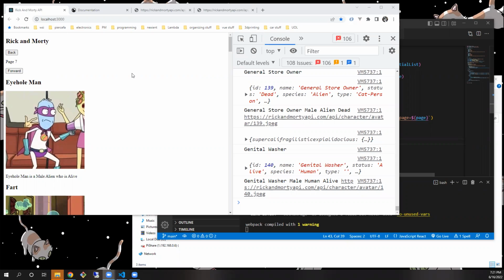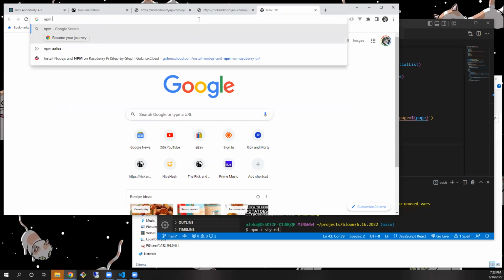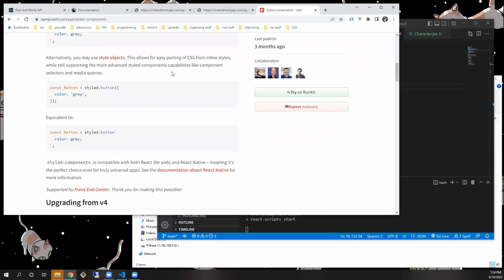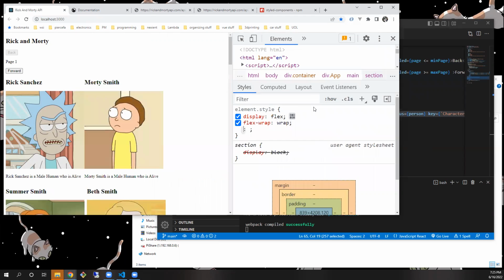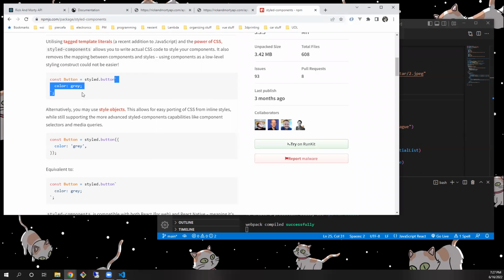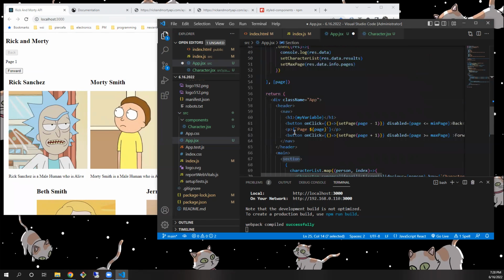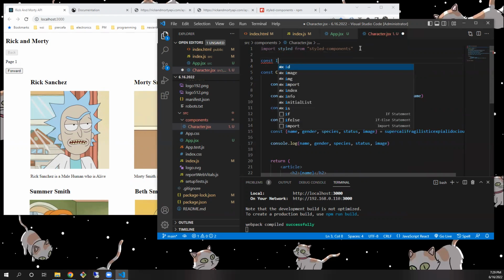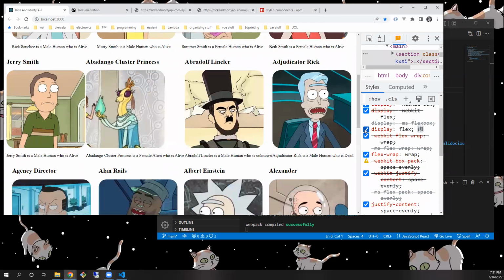Unit 2 Sprint 2 Review 6.16.2022 Part 3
Covers basic react useState, useEffect, Object, Arrays, Mapping over an array and rendering it to the screen, Axios, and styled components. You know... the usual :)